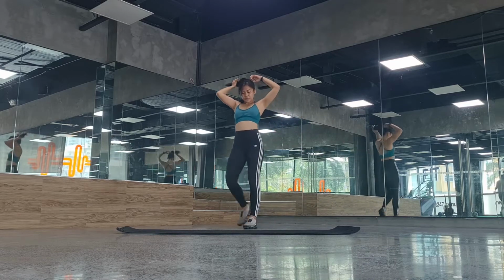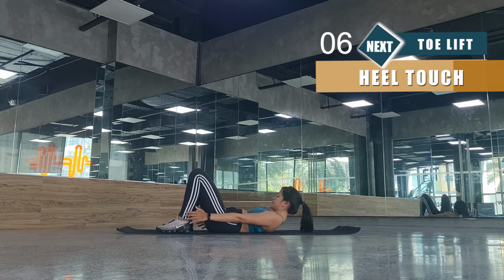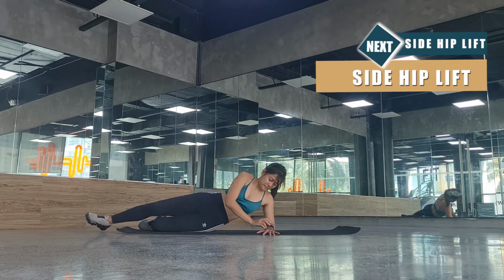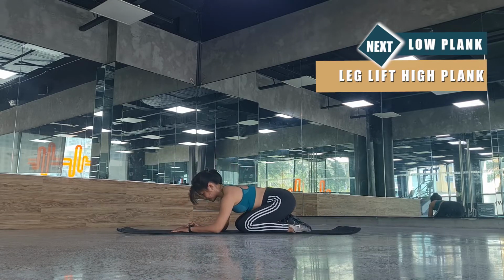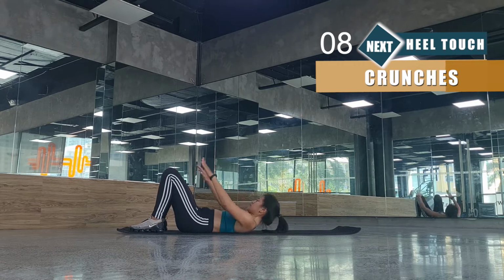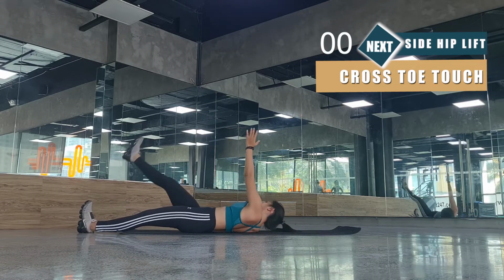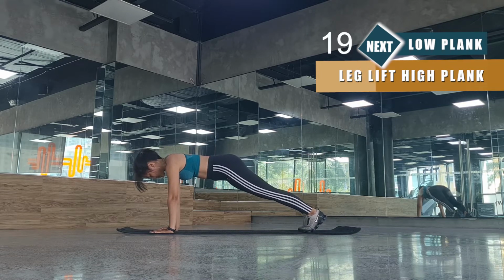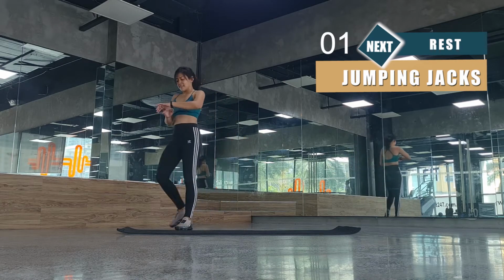NEW!!! 20 minute Fat Burning Cardio and Abs Workout | Core Exercise No Equipment | Toned Abs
Get you a core stability and core strength with this workout program. Designed this routine that is both workable for beginners and advance fitness levels.

Buy Sports Bra

Discover new ways to move in and around your home.
Celes here, a Certified Personal Trainer (CPT), Philippine based.
I am also a dance trainer, ZIN and LesMills certified.

For a customized fitness program or group fitness, just flick me an email at:

Open for brand partnerships and collaborations.

If you think this is helpful,